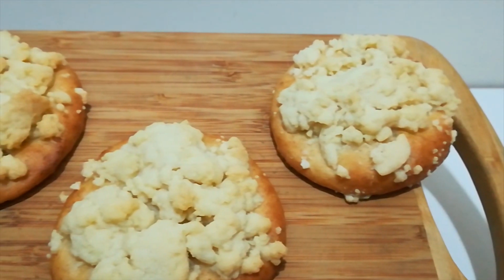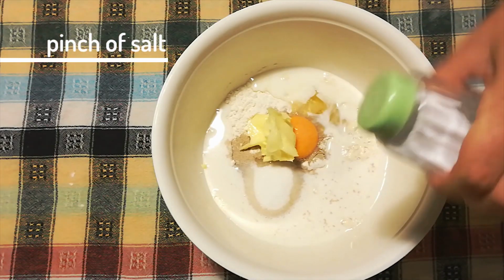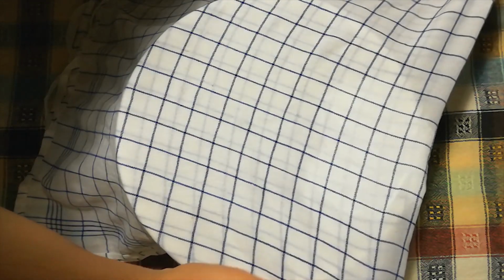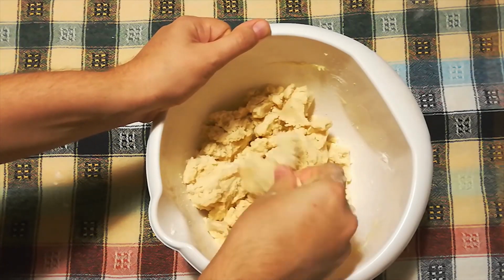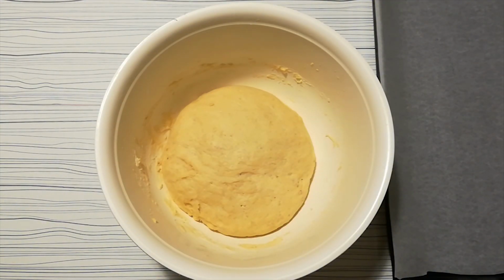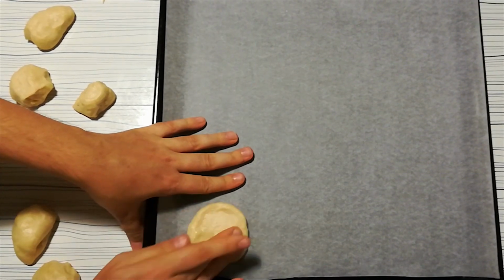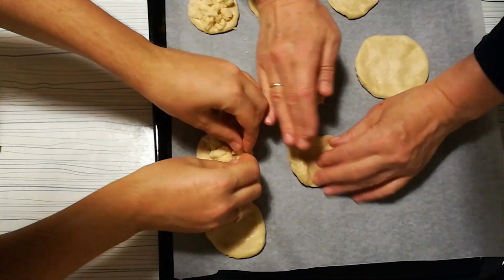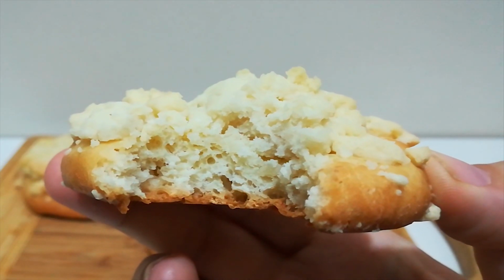German Mini Crumb Cake Recipe | How to make a little dessert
A classic German dessert in mini format. Because I can. :D You should give it a try. It might look simple but the taste is beyond simple.

This recipe yields 20 pieces depending on the size you prefer.

Ingredients
Dough
300 gr flour | 2 cups
1 package dry yeast
50 gr sugar | 1/4 cup
1 egg
50 gr butter | 1/4 cup
150 ml warm milk | 3/4 cup

Crumbs
360 gr flour | 2 1/2 cup
200 gr butter | 3/4 cup
200 gr sugar | 7/8 cup
a package of vanilla sugar

1. Add all the ingredients for the dough into a bowl (but leave about half the flour aside) and just knead it! Gradually add flour until the dough no longer sticks to your hand and bowl anymore, close it off with a wet and clean cloth and let it rest in a warm place for at least half an hour.
2. Make the crumbs by doing pretty much the same but again don’t add all the flour as you might need less flour for your crumbs to get crumbly.
3. Now you can separate the dough into equal pieces. Roll the dough into a ball and press them down onto a baking sheet.
4. When you’re happy with the shape of your mini cakes just add the crumbs onto them. I like to slightly push them in so that they won’t fall off at the first chance.
5. Bake for about 20 minutes at 180 C / 355 F.

Free sound effect by YouTube Auto Library (Metal Thud)